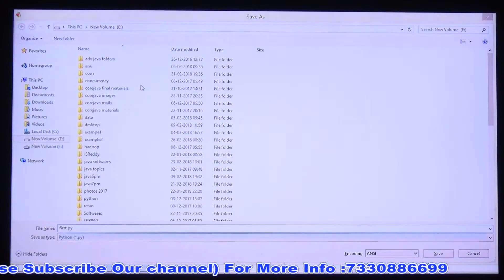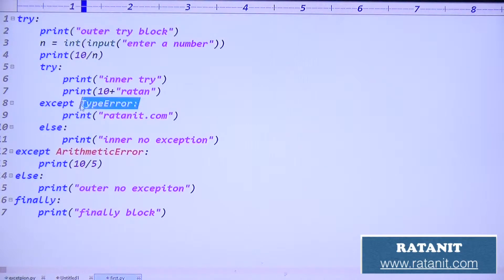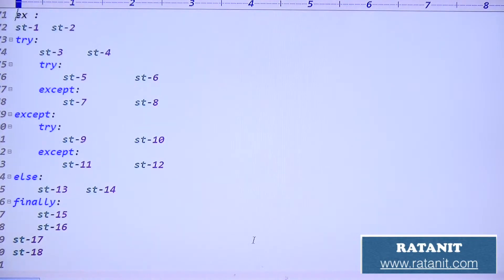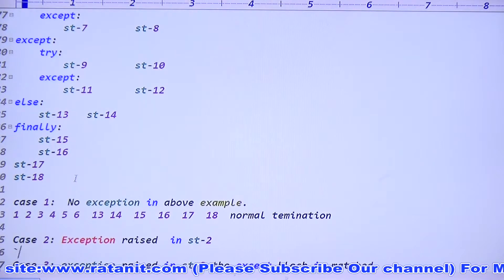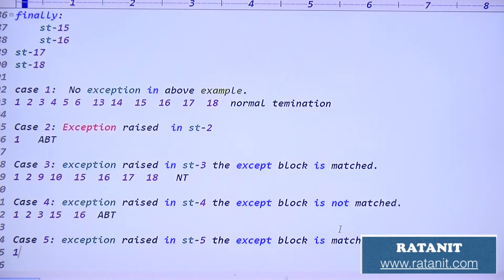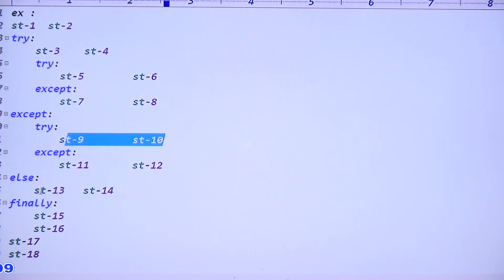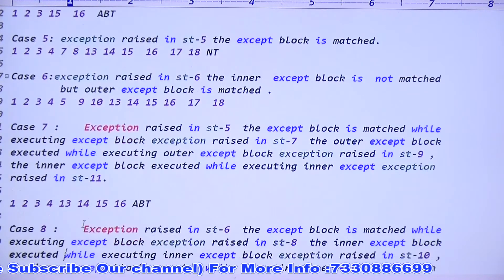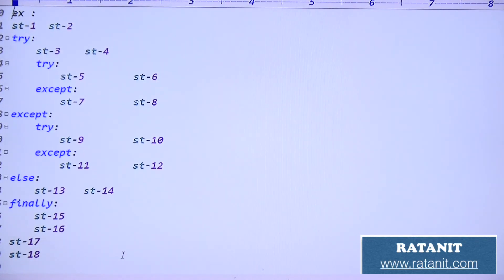Python Tutorial || Exception Handling || Part-9 || By Ratan Sir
The main objective of Exception Handling is to get normal termination & to execute remaining code of the application, here we will discuss try, except,else finally,raise.

Ratan IT
Plot No:58,Sai Nagar,Back Side Big C Showroom,
MadhaPur,Hyderabad-500038